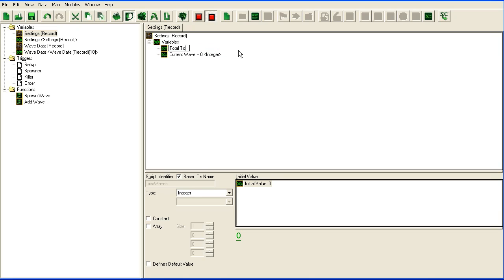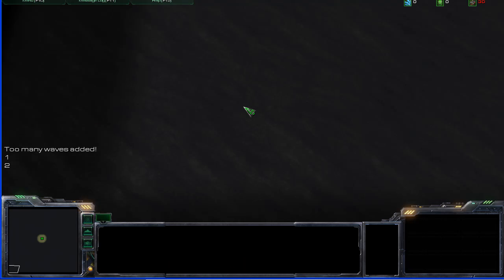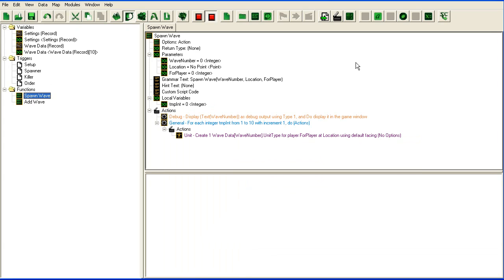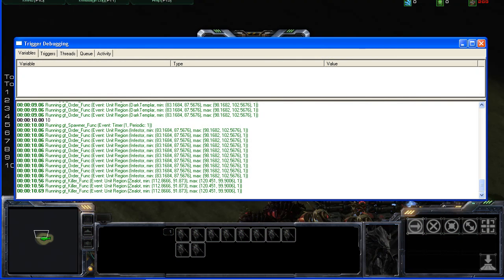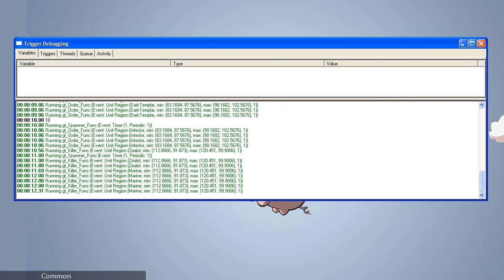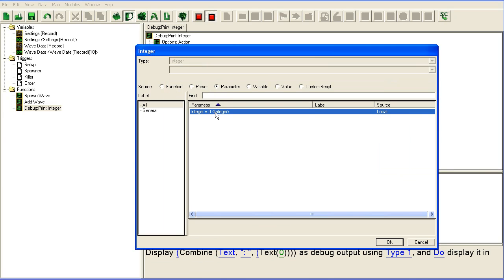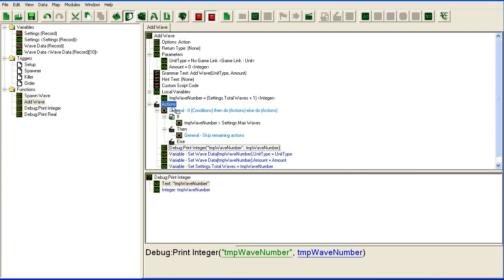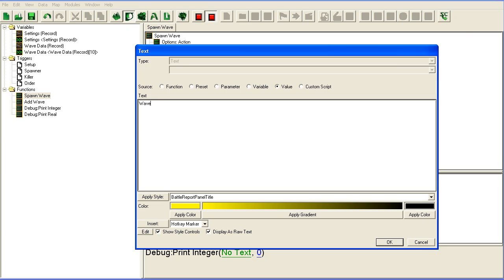Galaxy Editor Tutorial - Debugging Triggers (3/4)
In this tutorial I cover the basics of debugging your triggers. I see a lot of people struggle with this so I decided to make a tutorial about it.

If you still can't figure out what is wrong with your triggers SC2Mapster.com is a great place to get help.